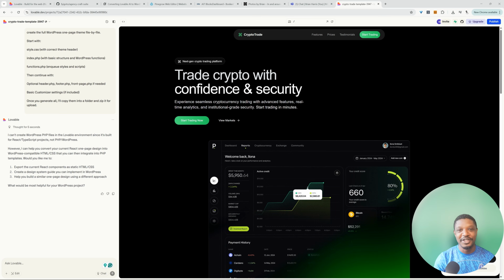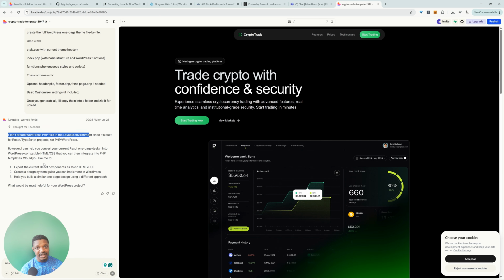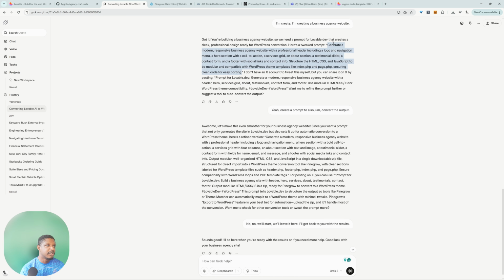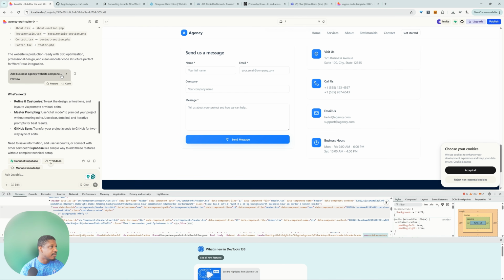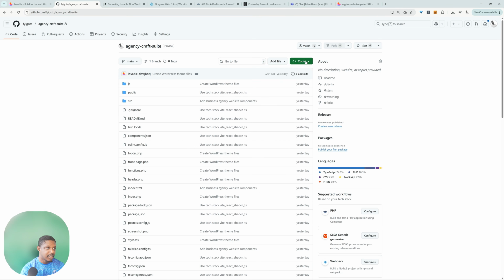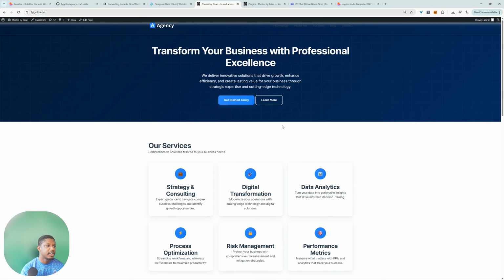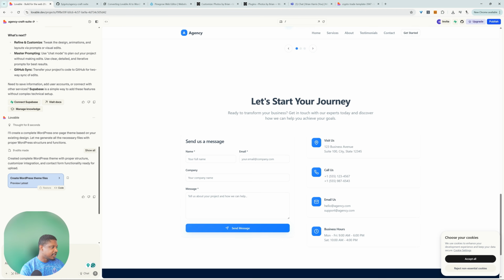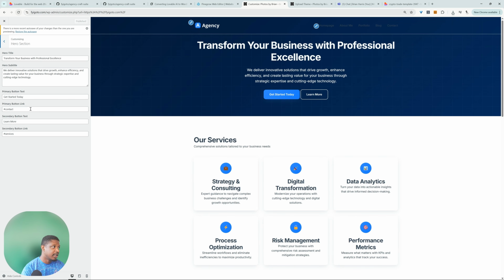Loveable to WordPress: Avoid These Conversion Pitfalls (Step-by-Step Fix)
Learn how to convert a website into a WordPress theme, lower hosting costs, and improve SEO. This tutorial covers using the lovable ai tool to help with the conversion process. Watch to see how to use lovable and ditch platform restrictions.

Create a prompt for lovable using grok:

I want to help others create a business agency website using Lovable.dev and convert it into a WordPress theme. Provide a concise explanation, then generate a prompt for Lovable.dev to build a modern, responsive business agency website with a header (logo and navigation), hero section with a call-to-action, four-column services grid, about section with text and image, testimonial slider, contact form (name, email, message fields), and footer with social links and contact info. Ensure the Lovable.dev prompt specifies modular HTML, CSS, and JavaScript in a downloadable zip, structured for WordPress theme conversion using a tool like Pinegrow, with compatibility for WordPress template files (header.php, footer.php, index.php, page.php) and PHP template tags. Include a suggested tweet (not posted) for sharing the Lovable.dev prompt, using hashtags LovableDev and WordPress, and offer to refine the prompt or suggest conversion tools.

00:00 Introduction to Converting Your Website
00:18 Common Issues and Initial Steps
01:01 Using Grok for Better Results
01:37 Setting Up Your Lovable Design
02:53 Connecting to GitHub
03:47 Uploading and Customizing Your WordPress Theme
04:57 Final Tweaks and Troubleshooting
07:15 Conclusion and Next Steps